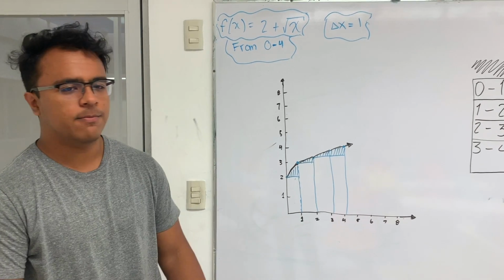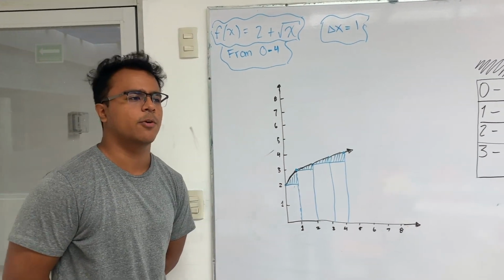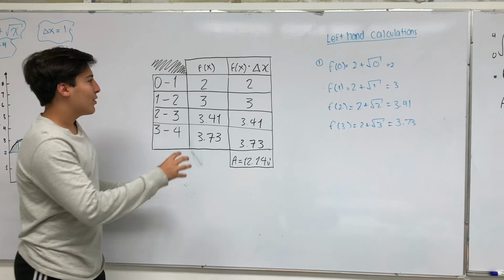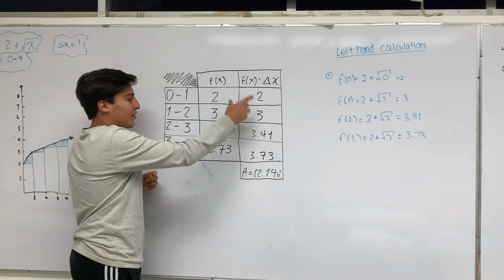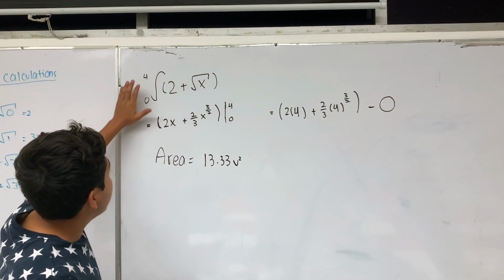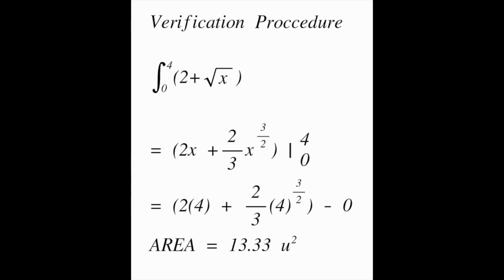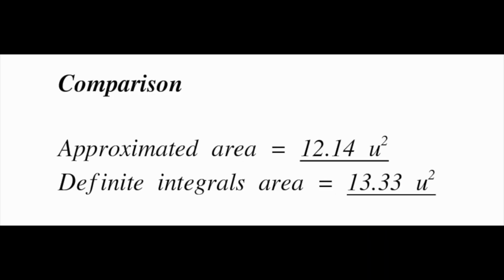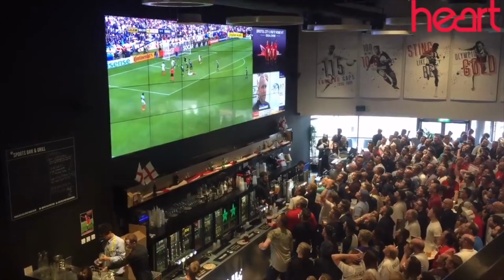Final Project : Calculus